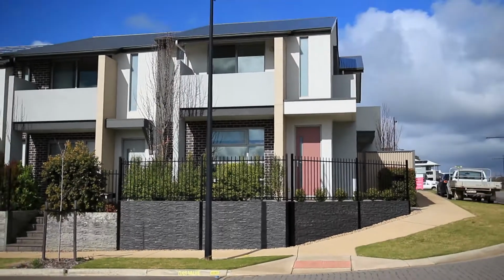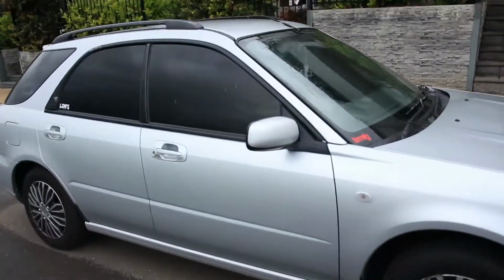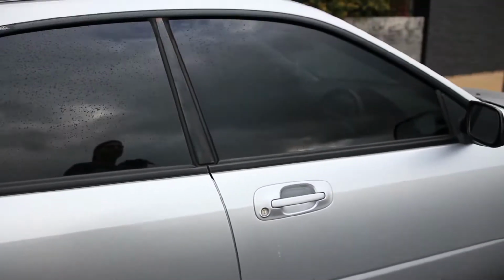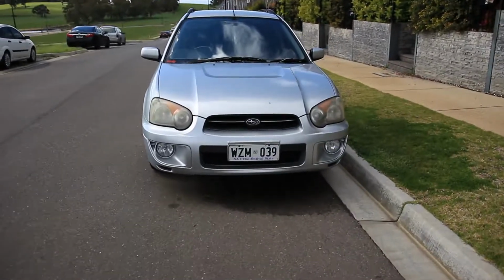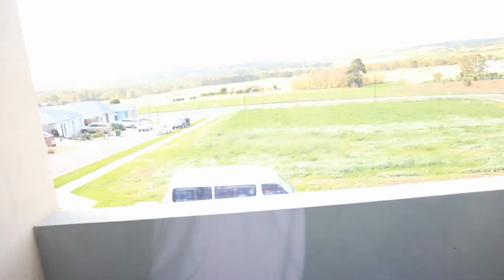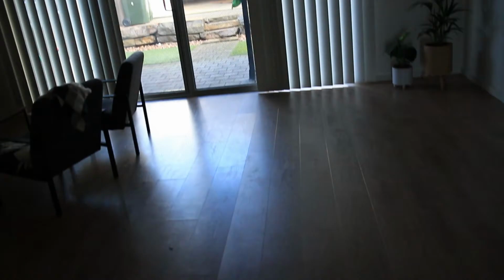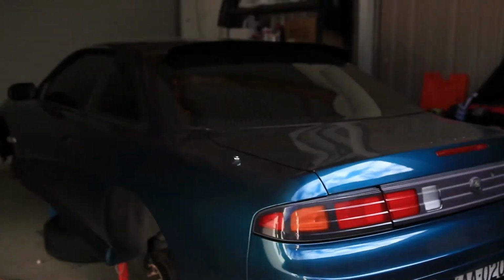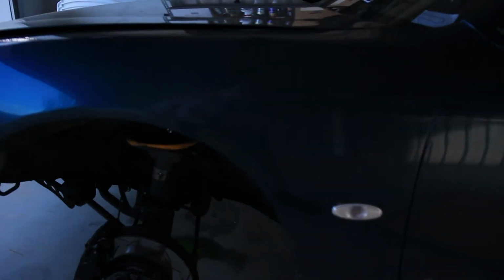NEW DAILY AND NEW HOUSE TOUR!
I want to apologise straight up for bad audio quality.
Wind is a b*tch.
I promise to buy a proper mic and a deadcat so this doesn't happen again.

Please enjoy another edition of what I like to call uploading late because I'm lazy and I don't prioritise my week very well.

I got a new (old) daily and moved houses so shit is getting real.
The S14 is (and still is) on jack stands while it aways parts in the mail (goddamn COVID has slowed the already slow Australian post)